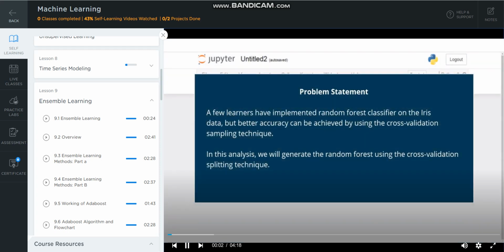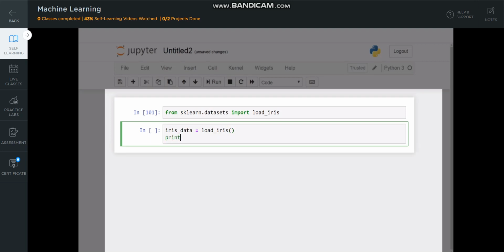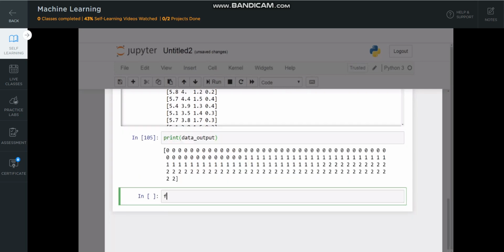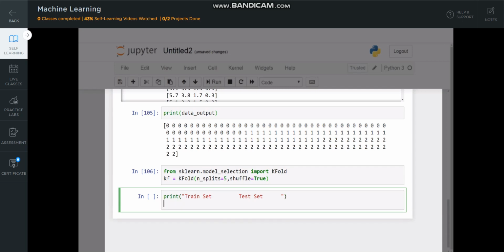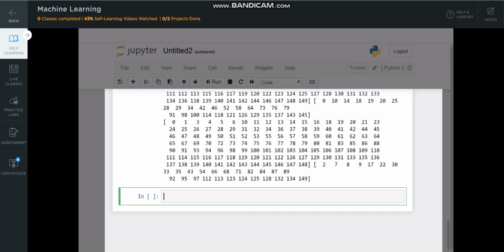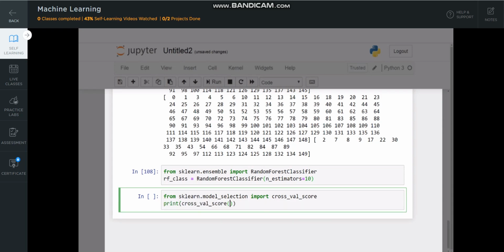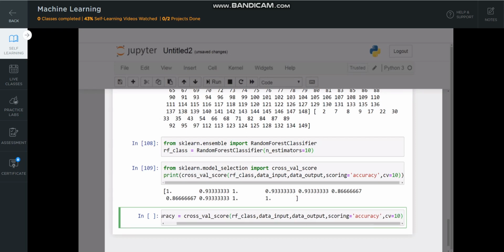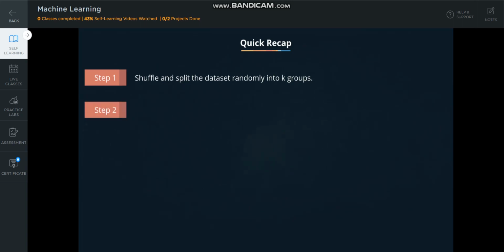Ensemble Learning 6